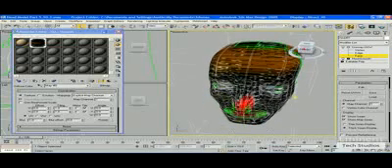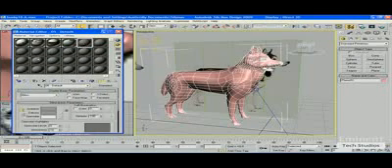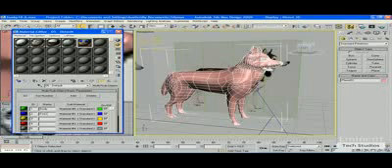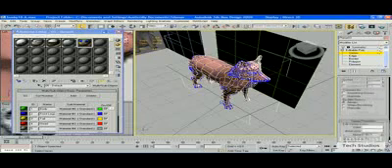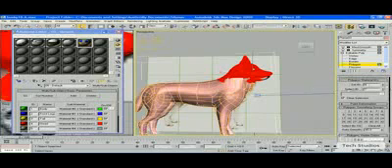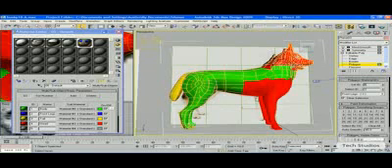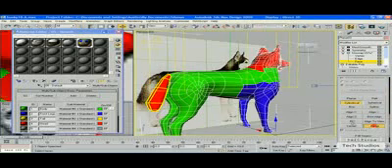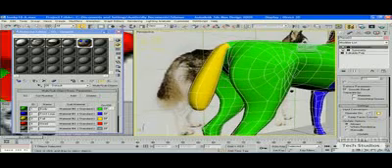How to UVW Map and Texture, Part - 2